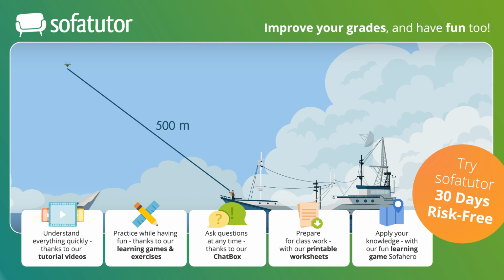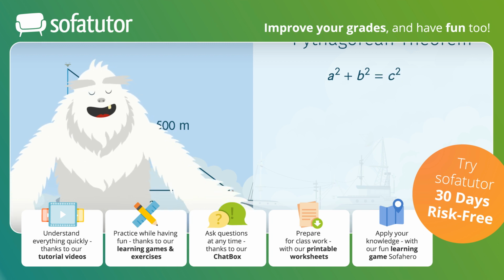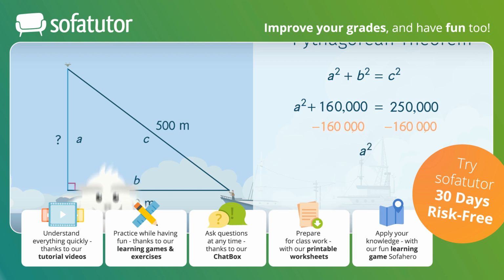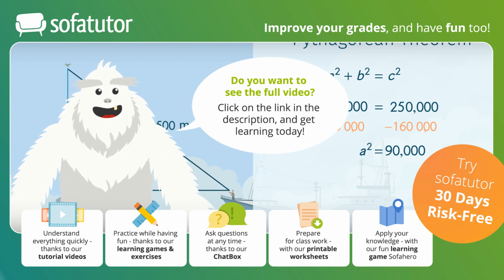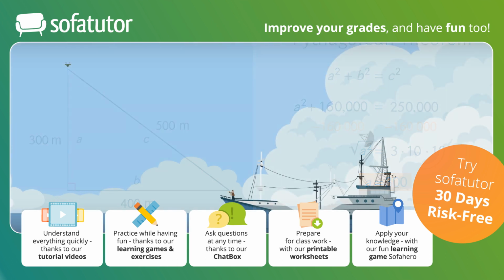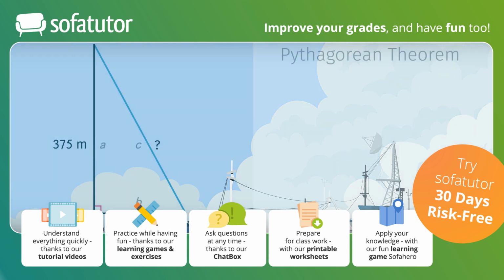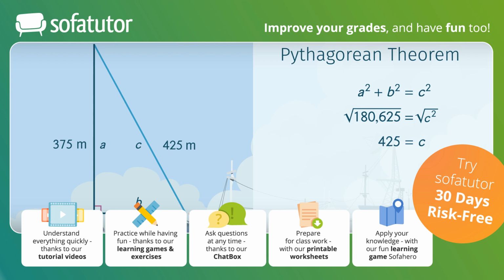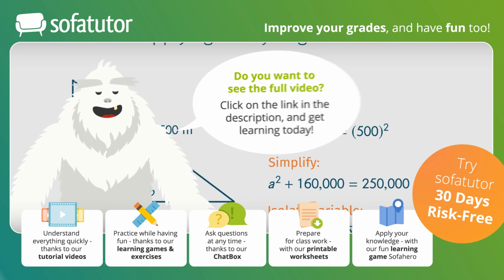Pythagorean Theorem explained: How to proof and use it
Have you enjoyed the video? Discover many more exciting animated learning videos for the subject math by clicking the

You want to learn more about pythagorean theorem, pythagorean theorem proof and how to do pythagorean theorem?